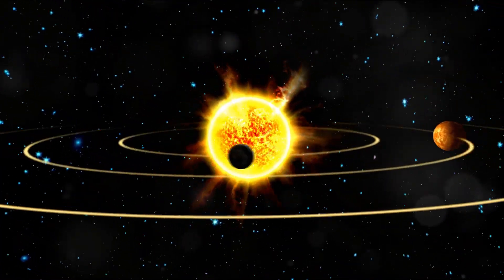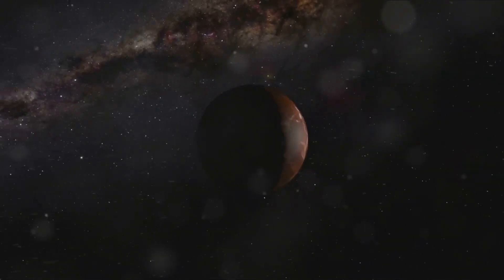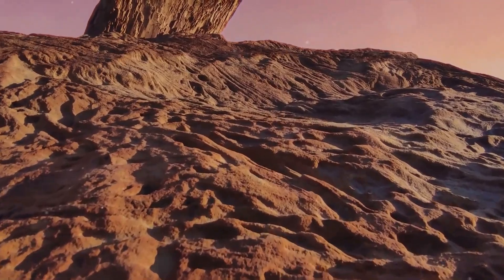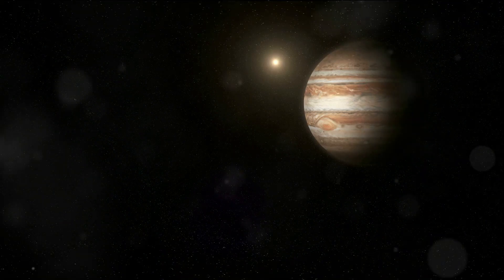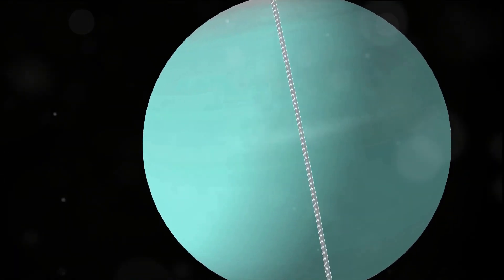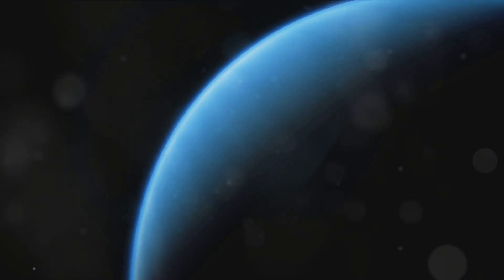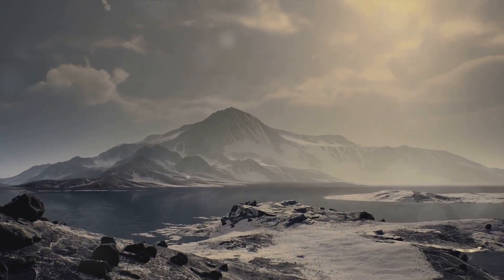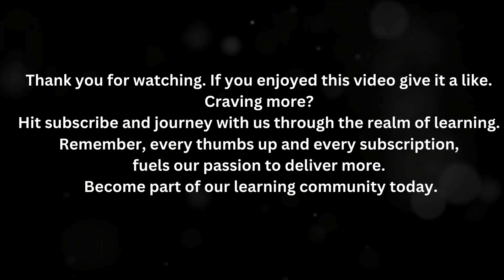The Solar System - A Beginners Guide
"Dive into 'Our Solar System: A Simple Guide'!

This easy-to-follow video takes you on a journey from the Sun to distant Pluto. Learn fun facts about planets and moons in a fun and easy way. It's perfect for beginners who love space and want to start exploring the stars. Get ready for a space adventure that's out of this world!"